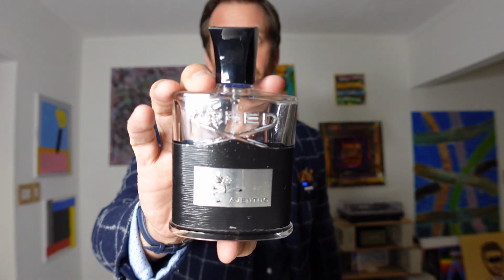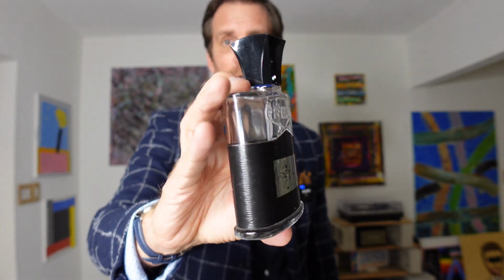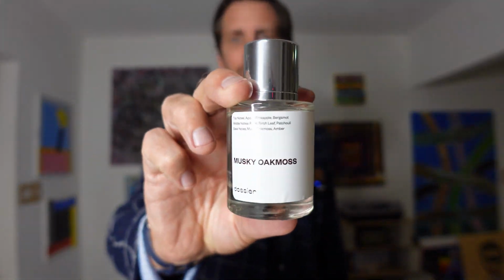AVENTUS VS CLONES IN BLIND SMELL TEST! | 2011 AVENTUS TAKES ON CLONES WITH SHOCKING RESULTS.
AVENTUS VS CLONES IN BLIND SMELL TEST! | 2011 AVENTUS TAKES ON CLONES WITH SHOCKING RESULTS.  I perform a blind smell test of a 2011 bottle of Creed Aventus with Club De Nuit Intense Man, EDT and EDP, and Dossier's Musky Oakmoss.  Which fragrance will smell most like Aventus?  The results will shock you!